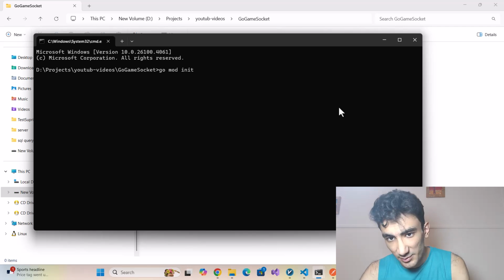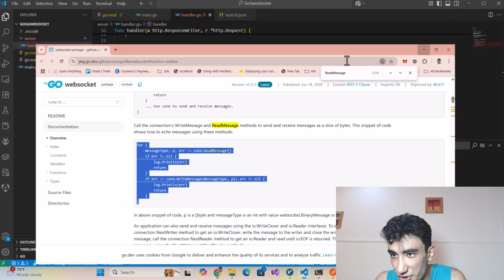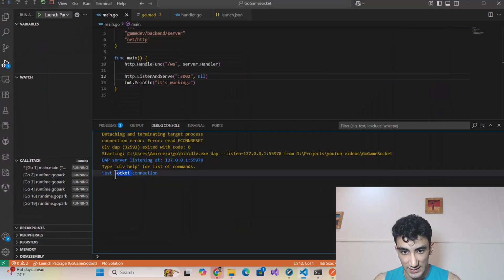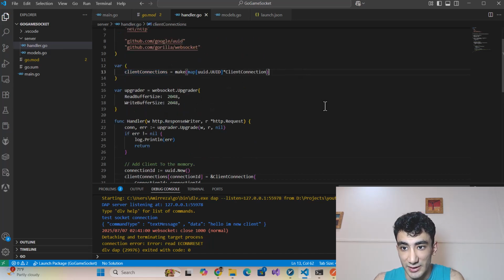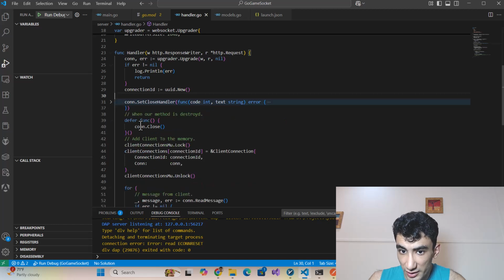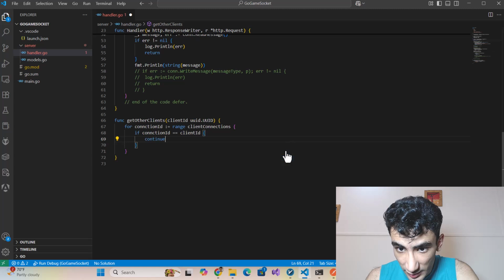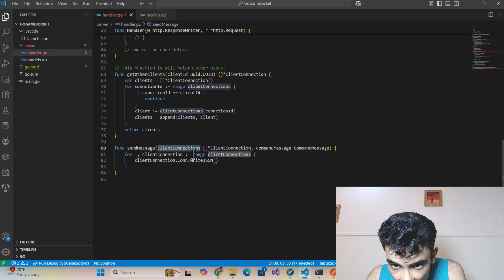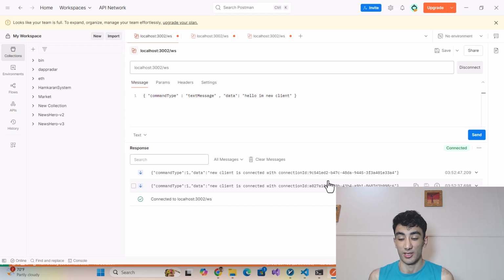Making A WebSocket Server With .GoLang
How setting up a WebSocket Server in Go for developing chat and game backend
How websocket in golang is work.
How to use gorilla/websocket.
 Handling Multiple Clients in GoLang.